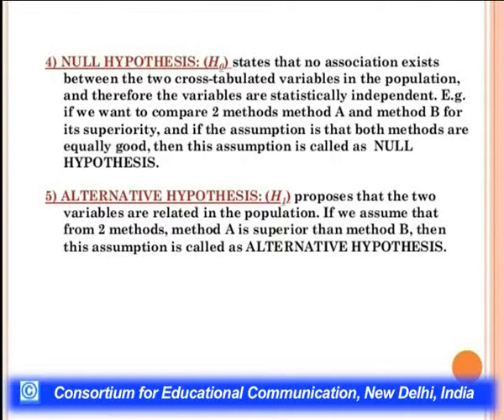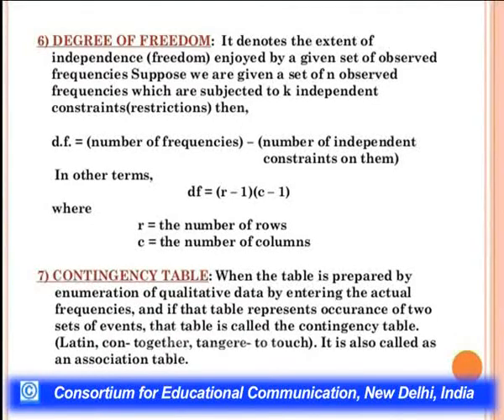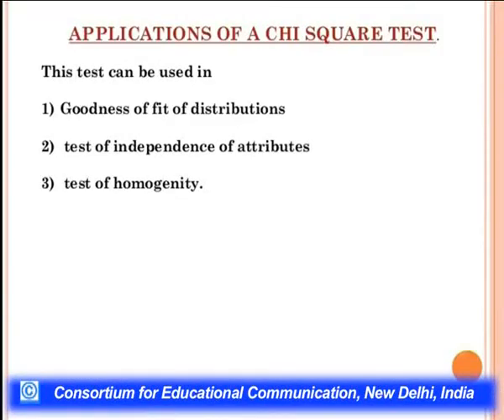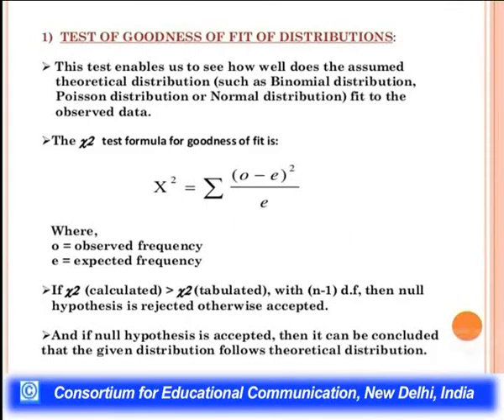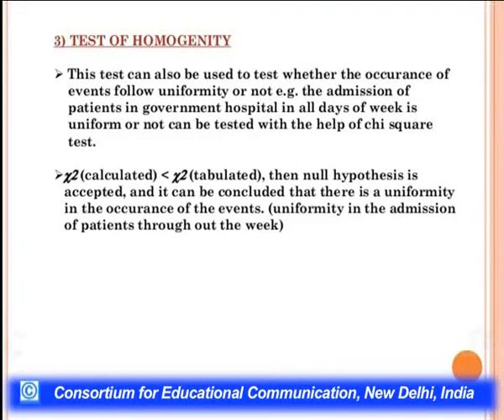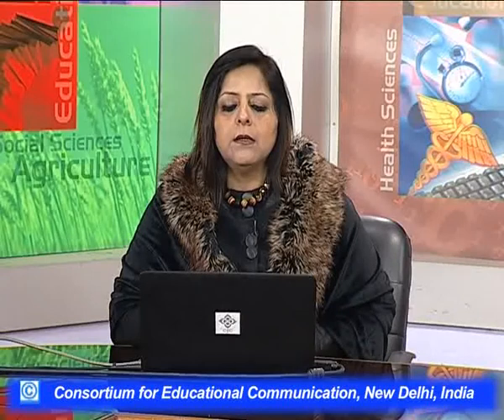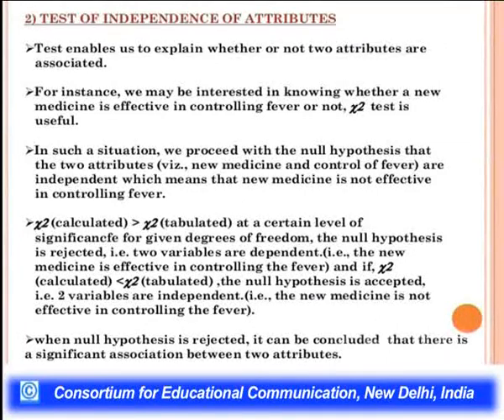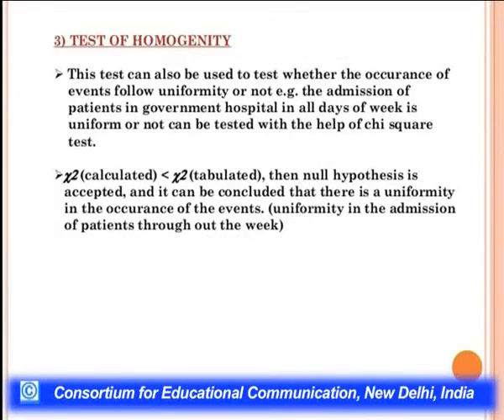Chi Square Test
This Lecture talks about Chi Square Test